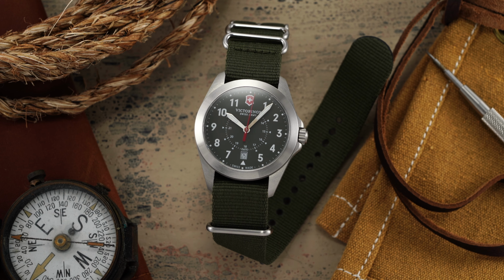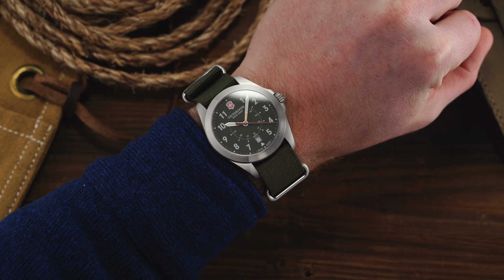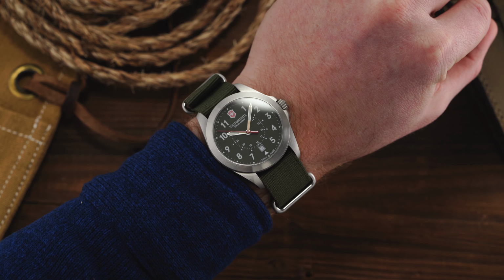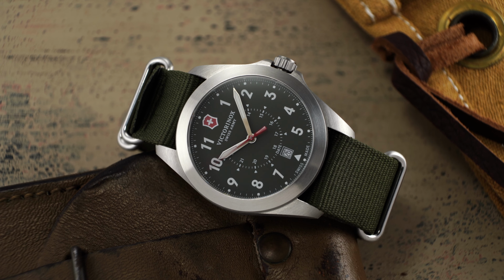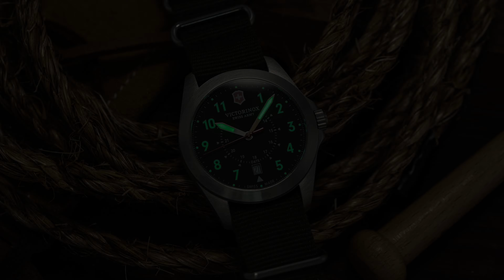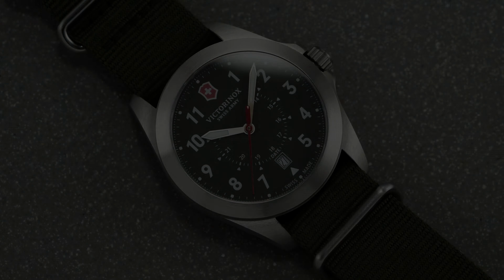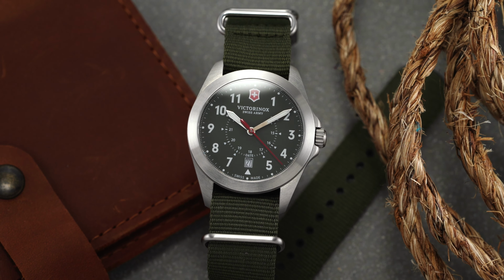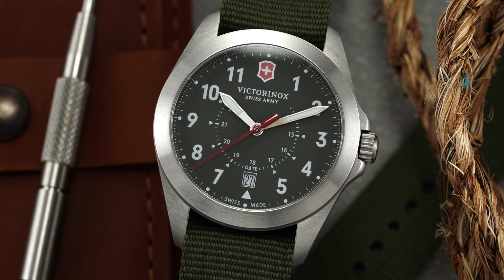A Capable Field Watch at an Affordable Price Point - Victorinox Swiss Army Heritage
Purchasing a watch or strap from TeddyBaldassarre.com is the best way for all of us to continue to create content here as well as on our main channel.